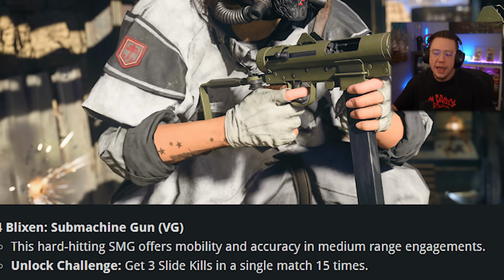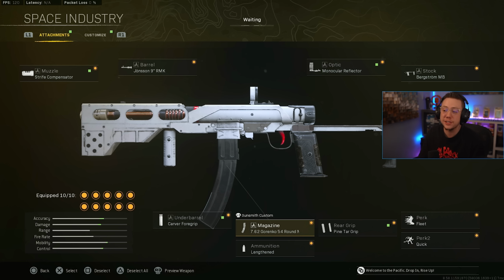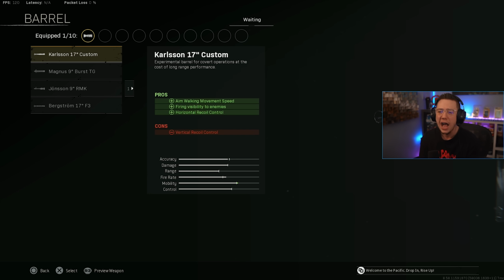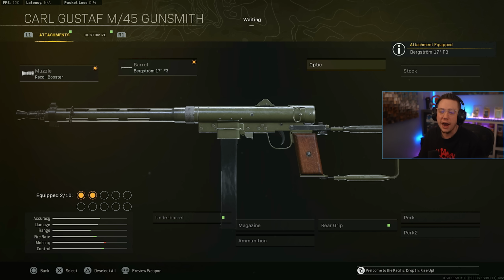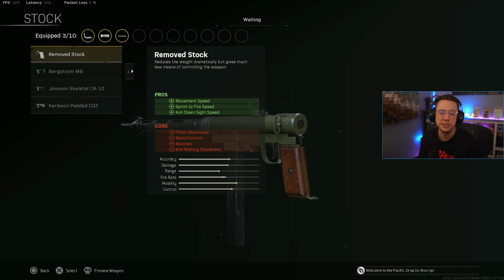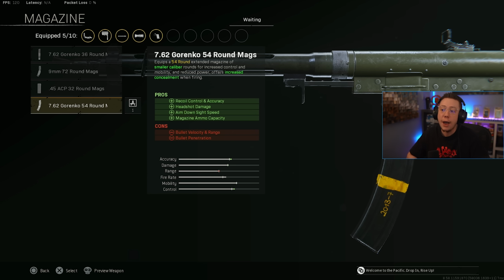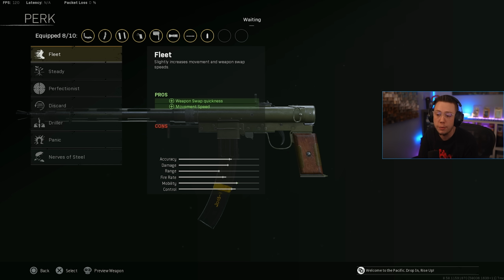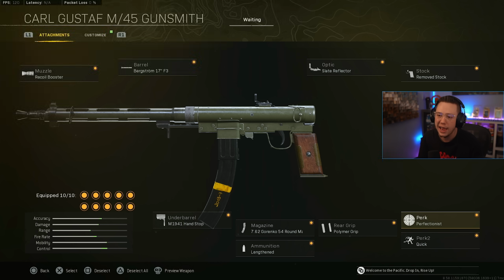WARZONE: Best "H4 BLIXEN" LOADOUT & Fastest Ways To UNLOCK/LEVEL UP! (WARZONE New SMG)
This is the BEST H4 BLIXEN Loadout in WARZONE!

In this video, we're breaking down the BEST LOADOUT for the new H4 Blixen SMG in Call of Duty WARZONE! with the Season 3 Reloaded Update in COD WARZONE, we got the new H4 Blixen or Carl Gustaf SMG and today we're going over the best ways to unlock the H4 Blixen, level it up, and the Best Loadout for it in WARZONE!